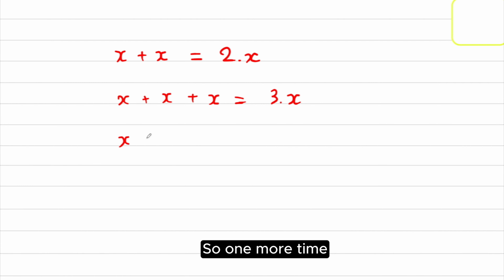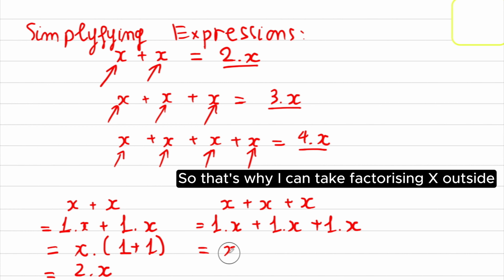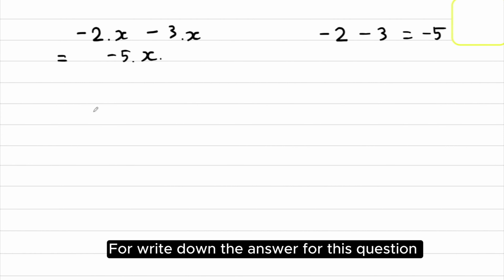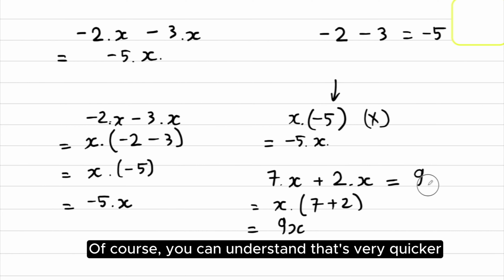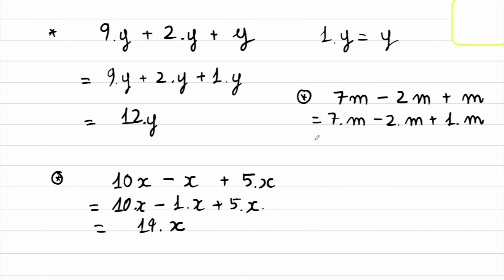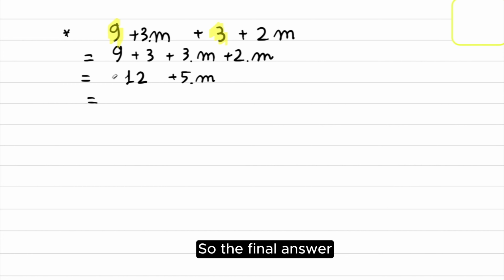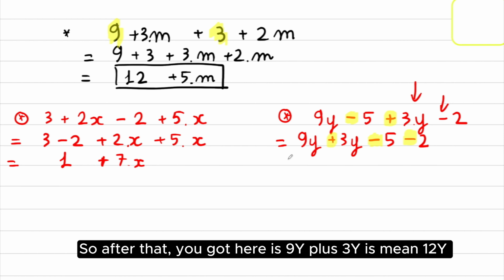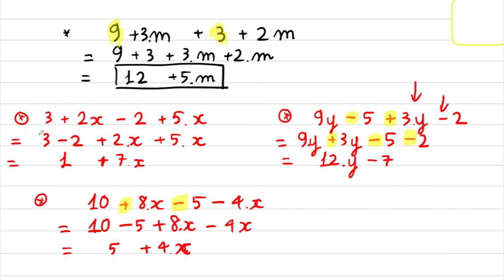Algebra - Linear Equation Ep.16: Discovering What is Simplifying Expressions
|Discovering What is Simplifying Expressions Ep.16|

Welcome to an enlightening exploration in our video, "Discovering What is Simplifying Expressions." In this tutorial, we delve into the fundamental concept of simplifying mathematical expressions and unraveling its significance and techniques.

Join us as we demystify the process of simplifying expressions, providing clear explanations and step-by-step examples. Whether you're a student aiming to enhance your algebraic skills or someone who wants to grasp the essence of expression simplification, this video is designed to empower your understanding.

Through illustrative demonstrations, we'll guide you through the techniques that make expressions more manageable and easier to work with.

If you find this exploration informative and valuable, kindly consider giving it a thumbs-up and sharing it with fellow learners.

Timecodes
0:00 - Intro
0:18 - What does it mean "Simplifying Expressions"| Solving equation  Linear equation
4:21 - Example of Simplifying Expressions |Algebra
6:58 - Harder example | Solving equation
Thank you for choosing to learn with us and joining us on this enlightening adventure!

Videos you should learn maths more:
Học Toán Quốc Tế Cho Học Sinh Việt Nam:
# DiscoveringWhatisSimplifyingExpressions